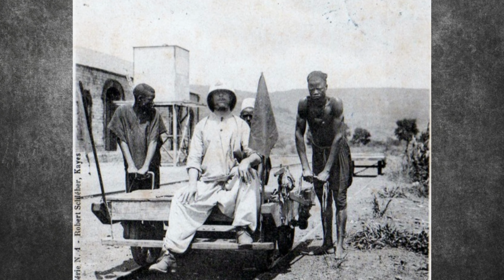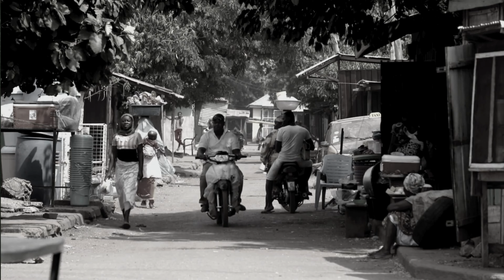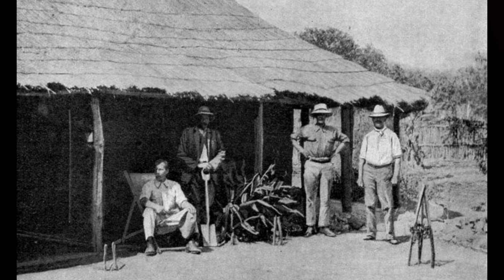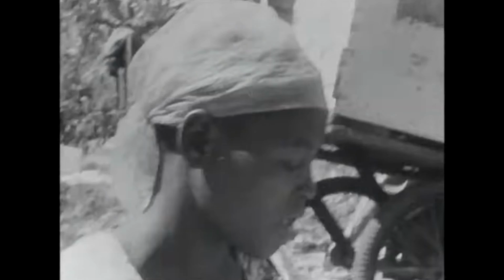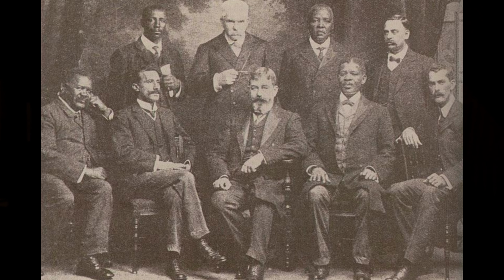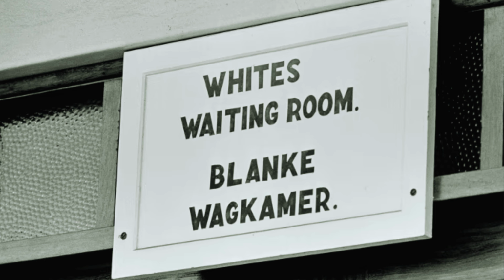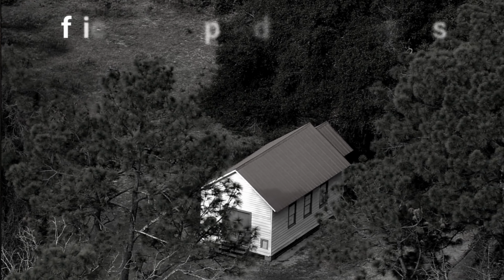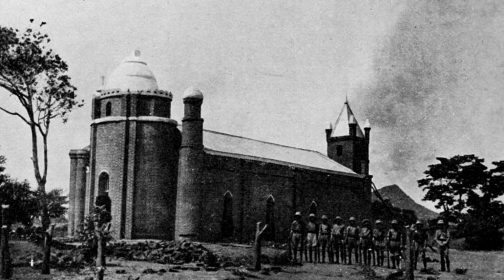How Colonization Changed Africa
Explore the inner workings of European colonialism in Africa, and how it led to significant transformations in the traditional African states, the economy, and social life.
Sources:
1. Lugard, F. The Dual Mandate in British Tropical Africa.
2. Young, C. The African Colonial State in Comparative Perspective.
3. Mamdani, M. Citizen and Subject.
4. Moyd, M. Violent Intermediaries.
5. Rodney, W. How Europe Underdeveloped Africa.
6. Palmer, R. Land and Racial Domination in Southern Rhodesia.
7. Bundy, C. The Rise and Fall of a South African Peasantry.
8. Brett, E, A. Colonialism and Underdevelopment in East Africa.
9. Isichei, E. A History of Christianity in Africa.
10.  Ajayi, J. Christian Missions in Nigeria 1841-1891.
11. Da Silva, J. “African Independent Churches: Origin and Development”.
12. West, M. The Rise of an African Middle Class.
13. Martin, P. Leisure and Society in Colonial Brazzaville.
14. White, L. Comforts of Home: Prostitution in Colonial Nairobi.